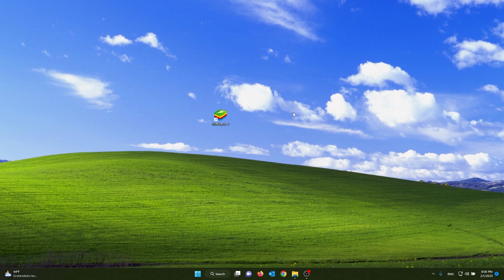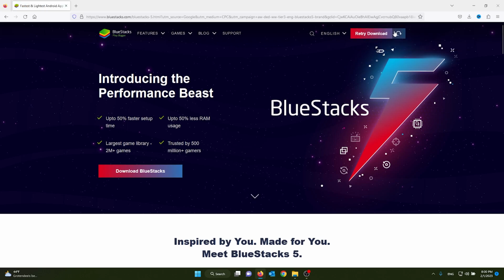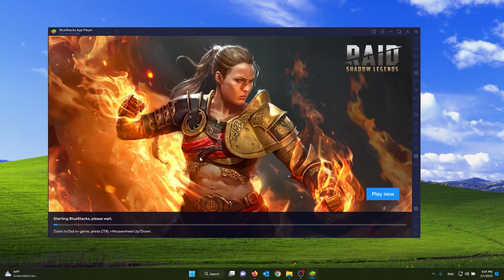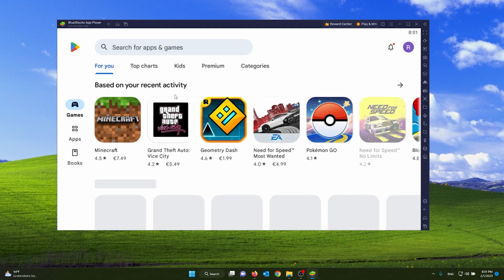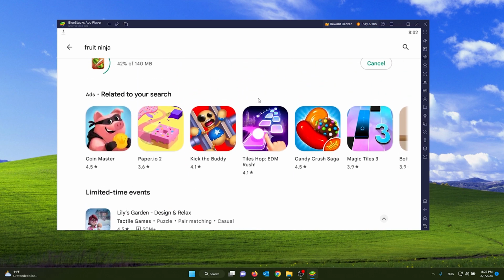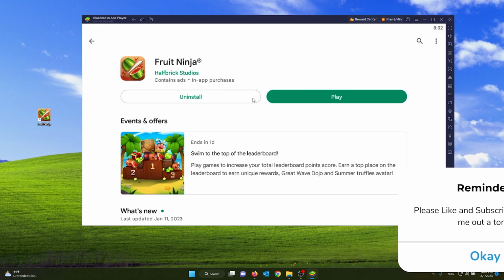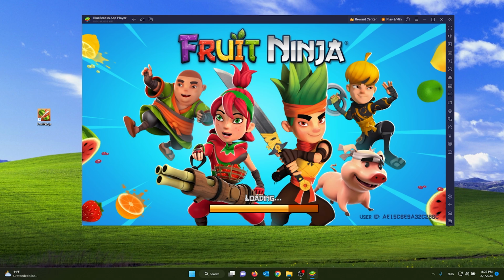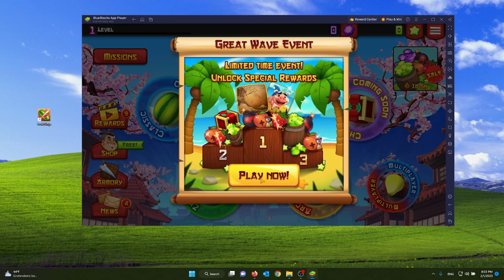How To Play Fruit Ninja on PC, Laptop or Mac (Easy) 2023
Learn how to play Fruit Ninja on your PC, Laptop or Mac using Bluestacks. Follow these easy steps to quickly install the app and start slicing and dicing fruits like a pro.

To play the mobile version of Fruit Ninja on your PC, Laptop or Mac just simply follow these steps below:

1. Download and install Bluestacks on your PC, Laptop or Mac.
2. Once installed, launch Bluestacks and sign in to your Google account.
3. Search for "Fruit Ninja" in the search bar.
5. Once installed, you can open the game and start playing.